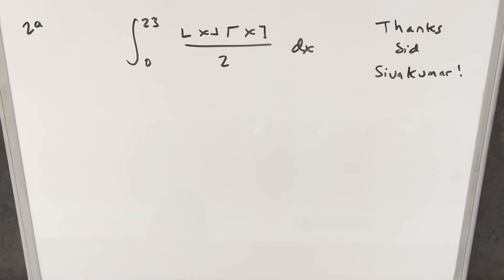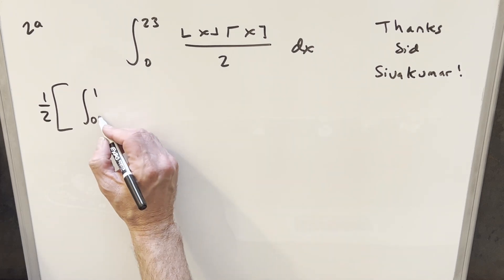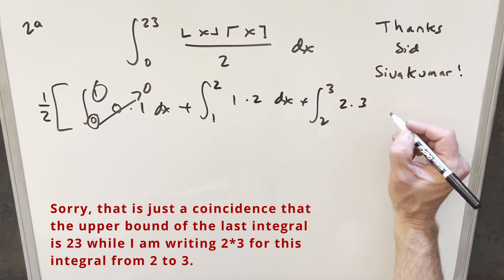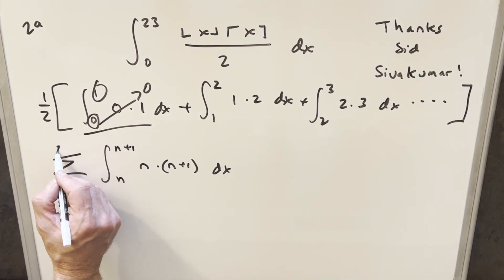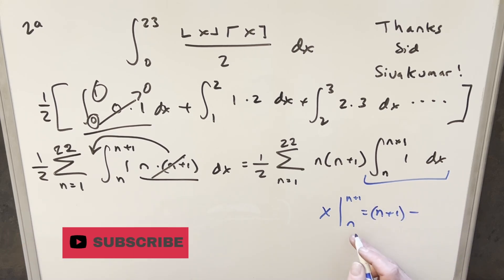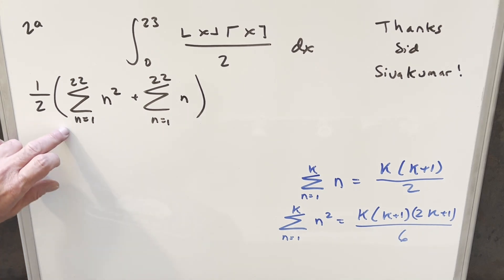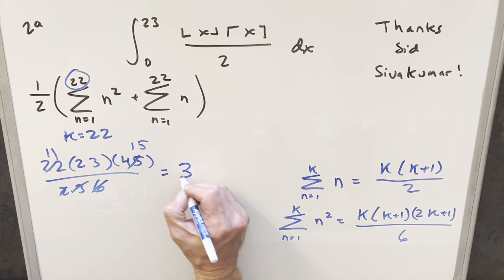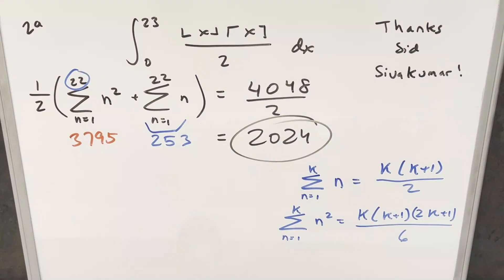Floor + Ceiling = satisfying solution